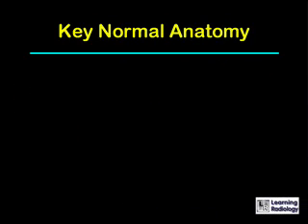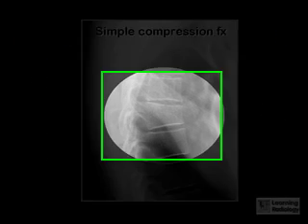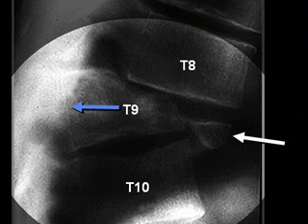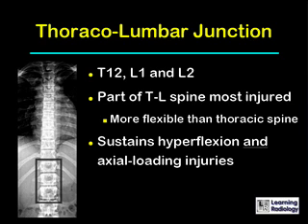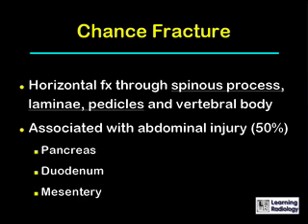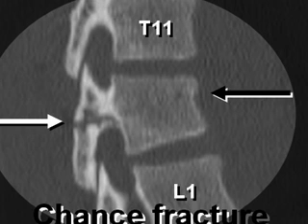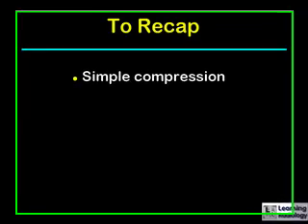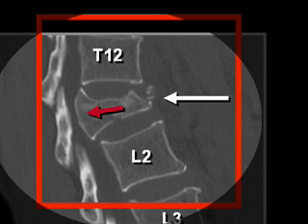Fractura vertebral D-S, espondilolisis y espondolistesis.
Trauma vertebral, espondilolisis y espondolistesis.